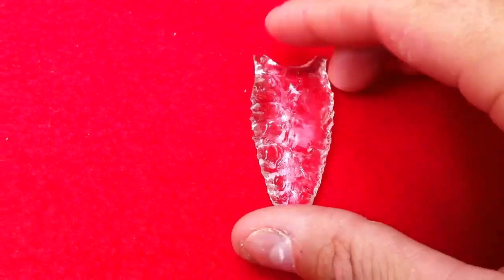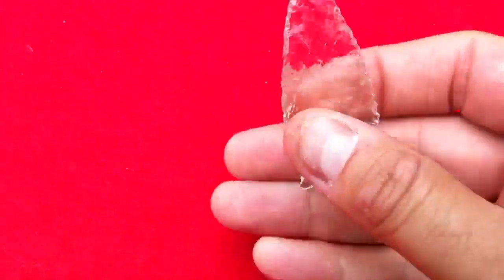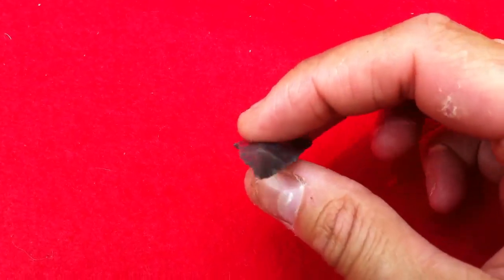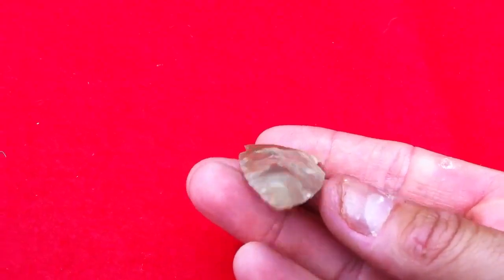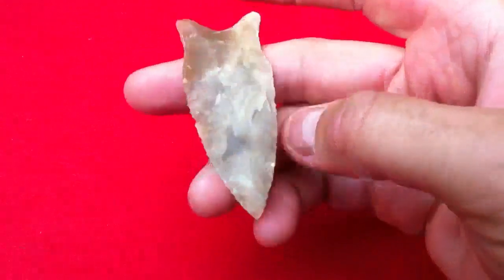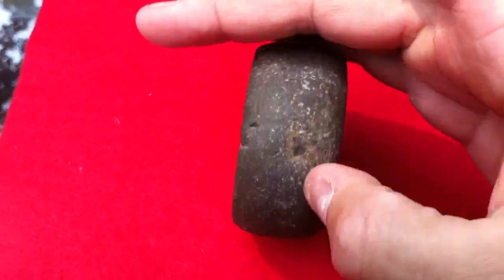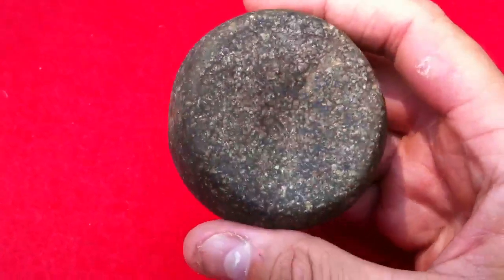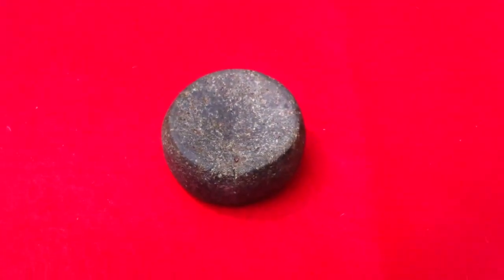#2 MY HOMEMADE top 5 Favorites! Pestleman Challenge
After I made my top 5 favorites Finds for the Pestleman challenge, I thought... Here's  a chance to show off some of my own homemade Pride & Joys! The best part of our little YouTube community is having the chance to see all the different types of artifacts/materials there are out there. Often I will see something that someone has found and think, "Dang, that is killer! I wish we had that type/material here!" You know, grass is always greener on the other side of the fence! So, I told myself.. If you really like it but will probably never found one. Stop crying about it and try and make yourself one! Now my only problem is, I really like alot of stuff! LOL
  Hope you enjoy seeing them as much as I enjoyed making them!